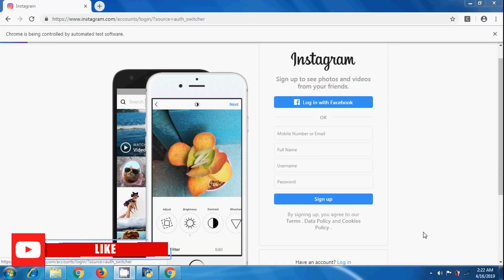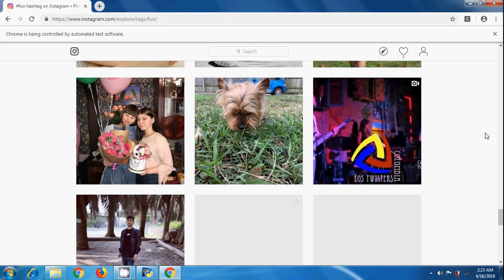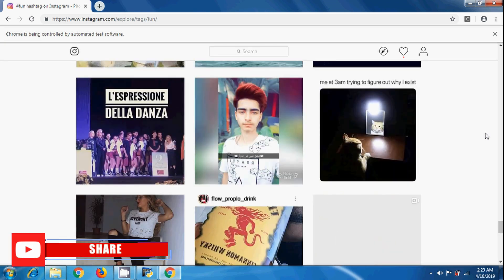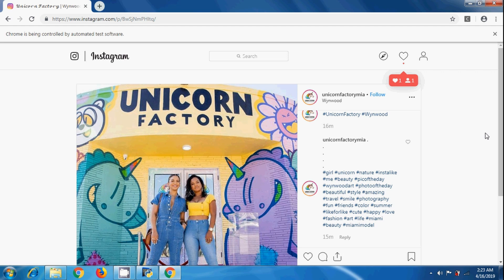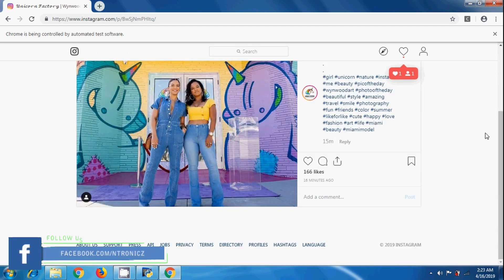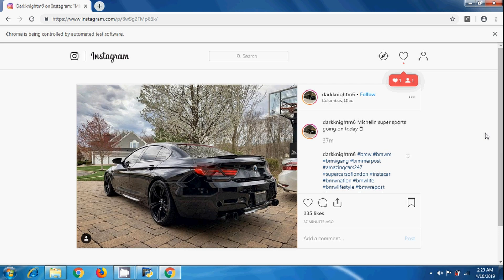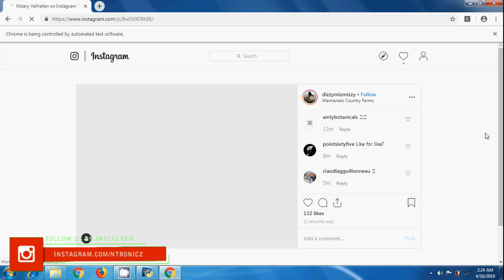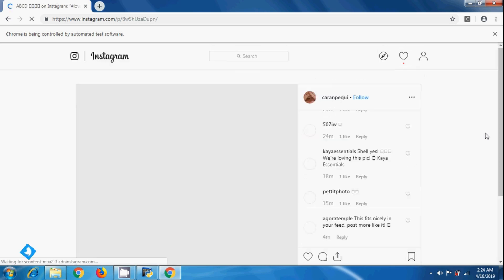What is CAPTCHA VERIFICATION ? | Explained In Malayalam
What is Captcha Verification or reCaptcha Verification? How does it work (In Malayalam)
Hello, In this video I tell you about the reason why we are asked to fill the captcha Verification and prove that we are not a robot.